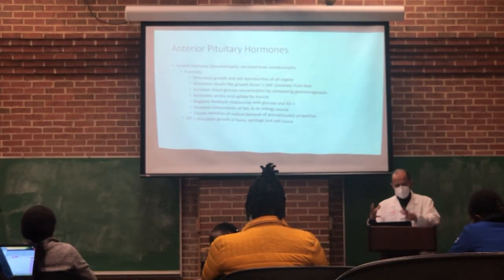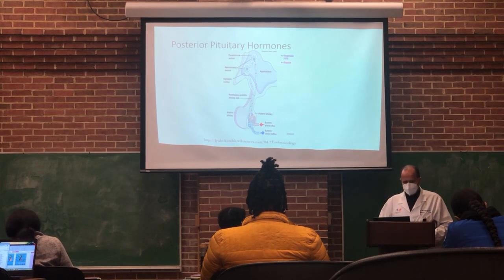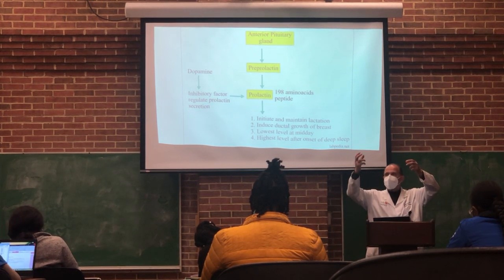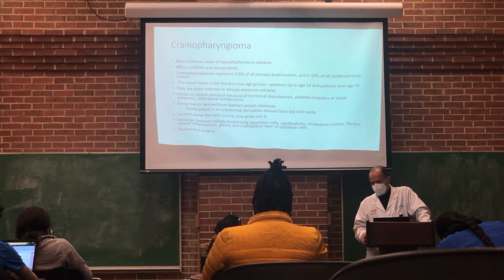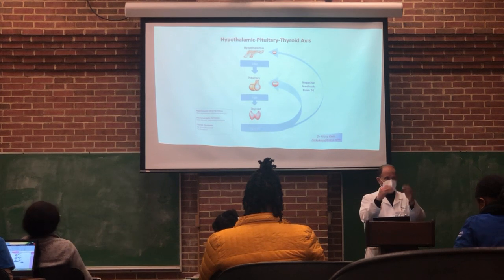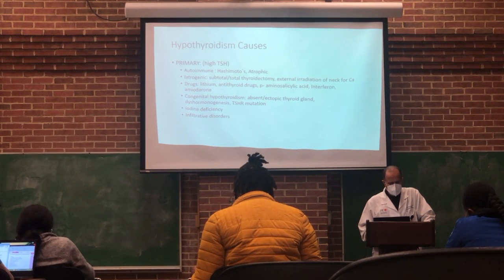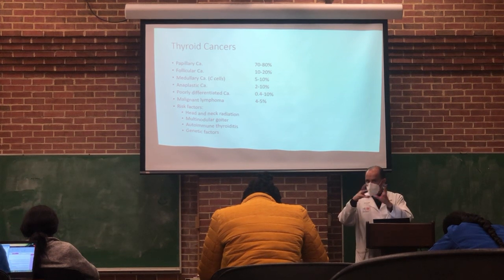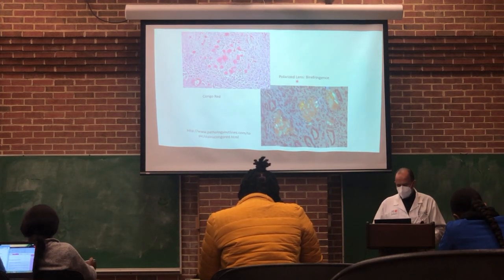Pathology 11/29 afternoon session A